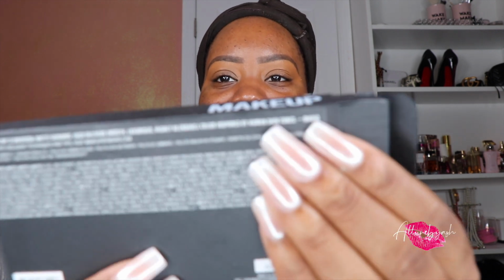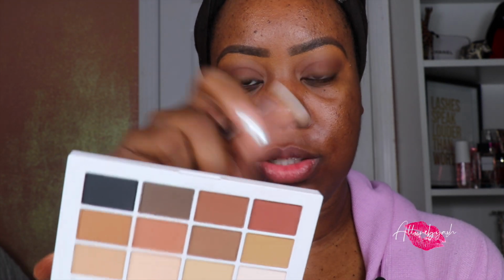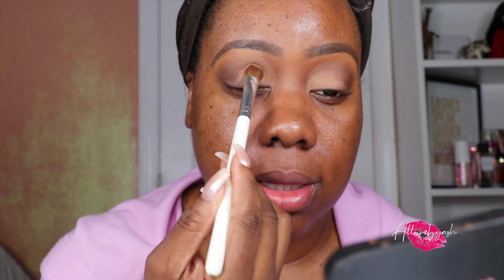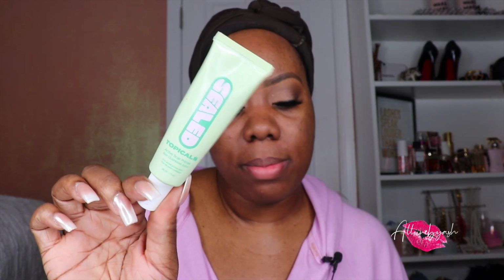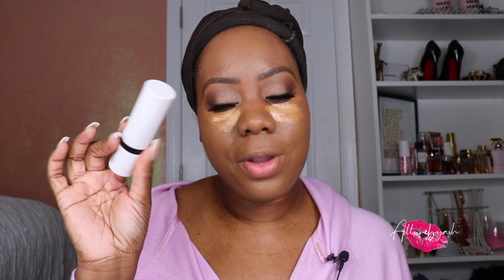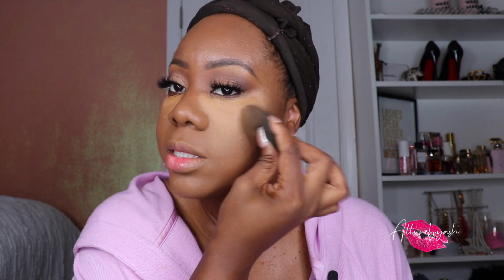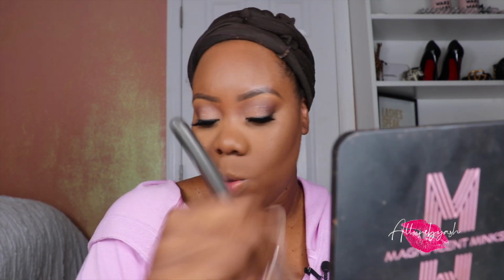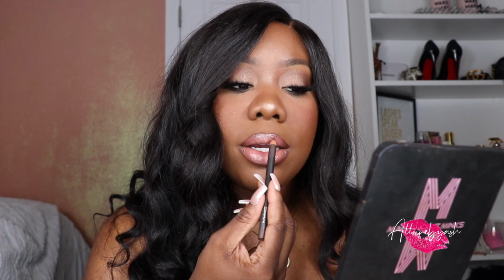GRWM Brunch Edition | Libra Season | Allurebyash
Hi Beauties!!

Tune in while I get ready to head to brunch!

Products
✨Makeup by Mario Master Mattes Palette
✨Urban Decay Moondust “Space Cowboy”
✨MAC Cosmetics “ Spiked” Brow Pencil
✨Danessa Myricks Yummy Skin Blurring Balm “Universal”
✨Topicals Sealed Scar Filling Primer
✨Dose of Colors Meet Your Hue Foundation “131” Dark
✨Dior Backstage Concealer “4W”
✨Dior Backstage Concealer “5W”
✨Makeup By Mario Soft Sculpt Stick “Dark Deep”
✨NARS Advanced Matte Perfecting Powder ”Offshore”
✨ MUFE Foundation powders (discontinued)
✨Cover Girl Bronzer (LE)
✨Rare Beauty Highlighter “Flaunt”
✨Sephora Collection Bush “Tiger Lilly”
✨MAC “Chestnut” Liner
✨MAC Nickis Nude (LE)
✨Fenty Beauty “ Fussy Heat” Gloss Bomb

Boots
INC Skylar Fold-Over Cuffed Dress Boots (Size 9)
These boots run small so you can either size up a half or whole size. I am normally an 8.5 in women I ordered a 9 and they fit perfect.
Let’s Be Friends ✨
FAQ’s✨
Where do you live: New York 🗽
Nationality: Trinidad & Tobago